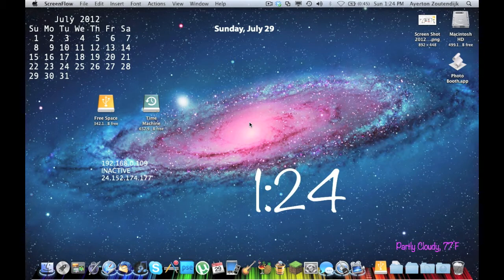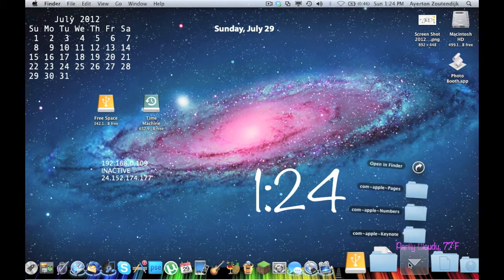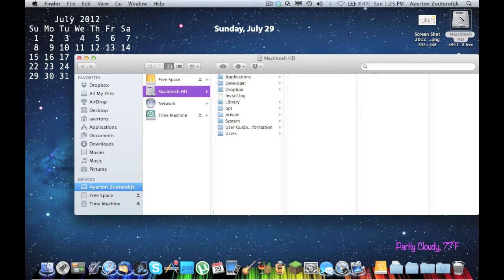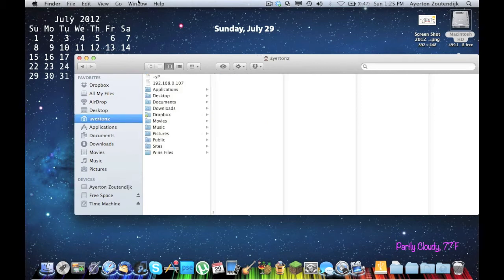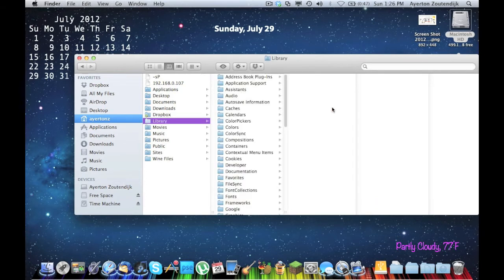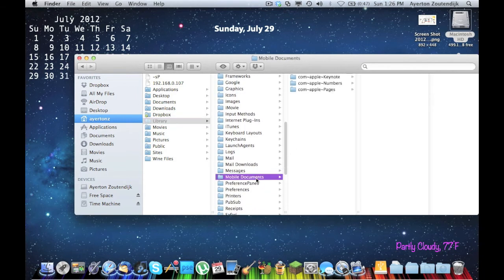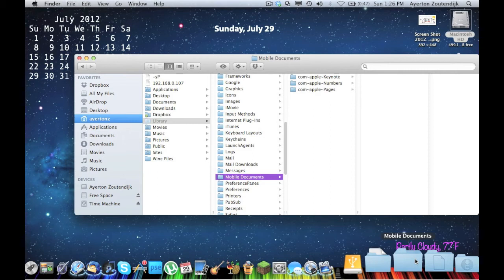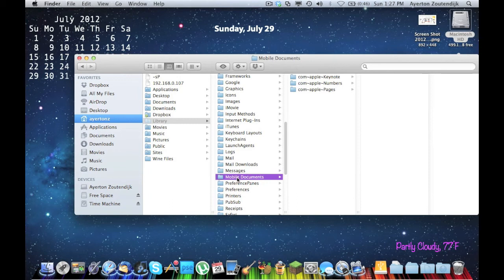iCloud Dropbox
A dropbox like folder for iCloud